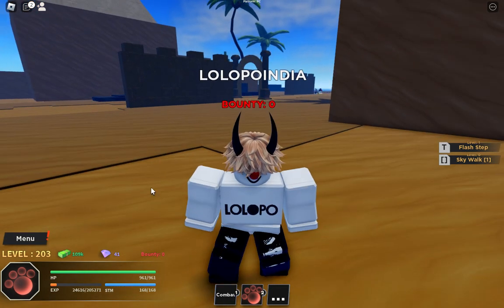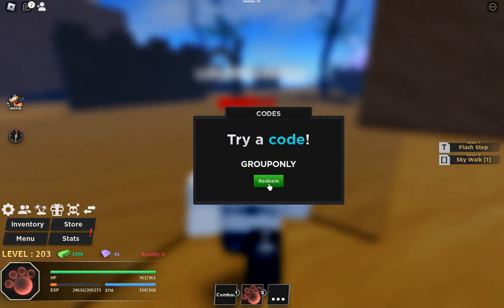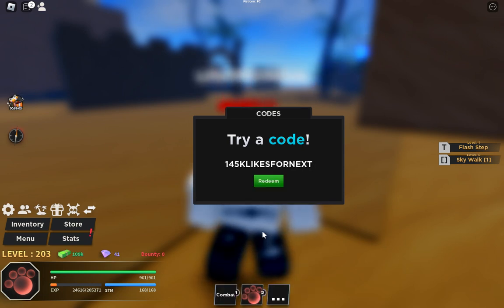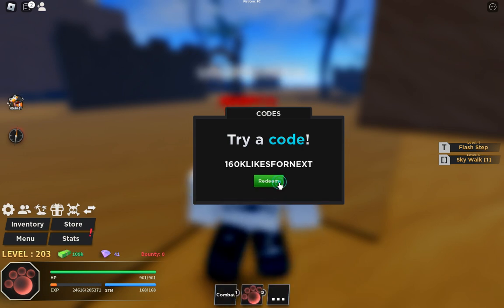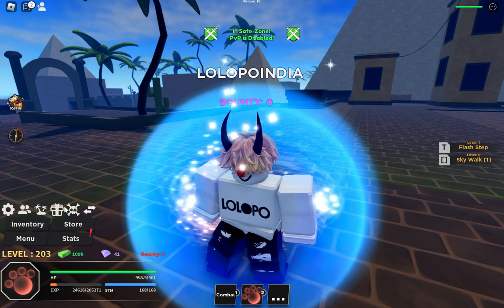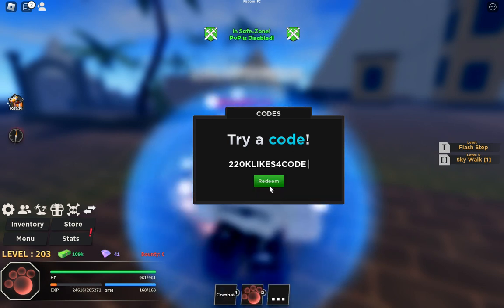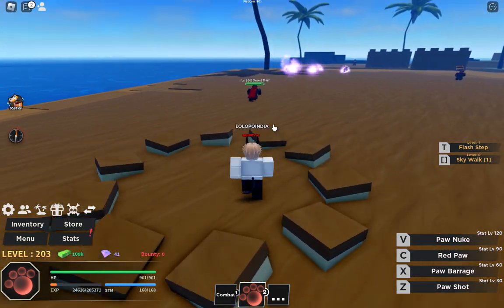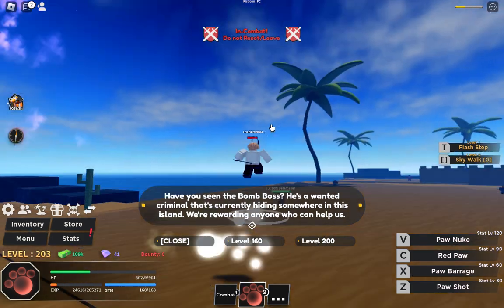All *Secret* Haze Piece Codes 2023 | Codes for Haze Piece 2023 - Roblox Code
In this video i will show you all working Haze Piece codes in roblox 2023. Redeem codes for Haze Piece for rewards.
Title:- All *Secret* Haze Piece Codes 2023 | Codes for Haze Piece 2023 - Roblox Code

Haze Piece code
Haze Piece codes
codes Haze Piece
Haze Piece code roblox
Haze Piece codes roblox
Roblox Haze Piece codes
roblox Haze Piece code
Haze Piece codes 2023
Haze Piece code 2023
Haze Piece codes roblox 2023
roblox Haze Piece codes 2023
codes for Haze Piece
codes of Haze Piece
roblox codes Haze Piece
roblox codes Haze Piece 2023
code Haze Piece roblox
codes Haze Piece roblox
lolopo